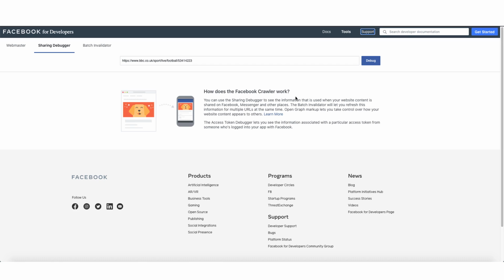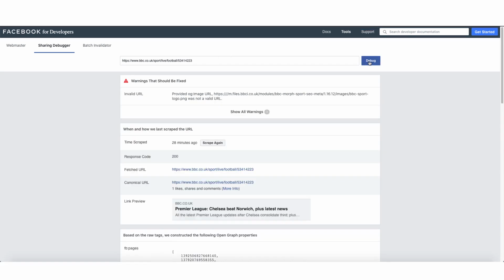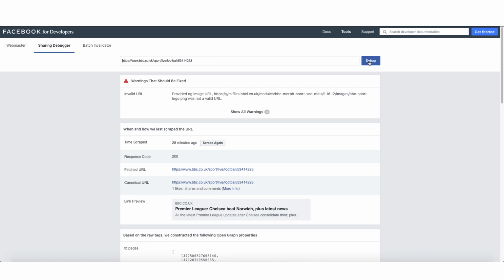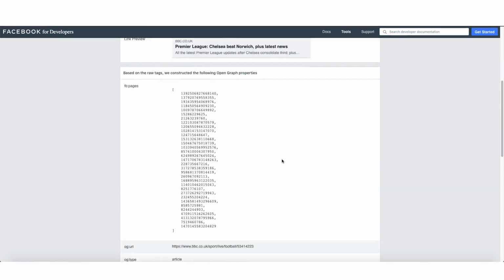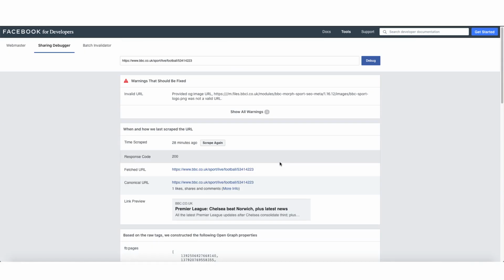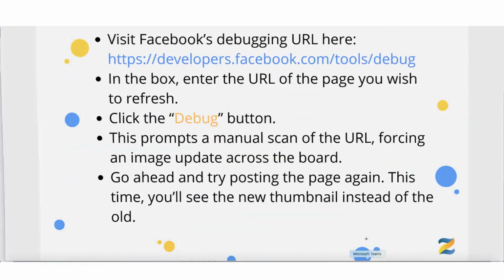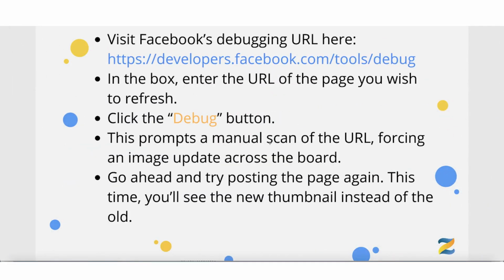How to resolve Facebook Debug (Clear the Cache) in zenler?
Within this tutorial, we will run through quite a common issue with Facebook Cache (Images/thumbnails, etc) and how to resolve it.
It's a simple process of updating (scraping) the URL and then reposting 😎